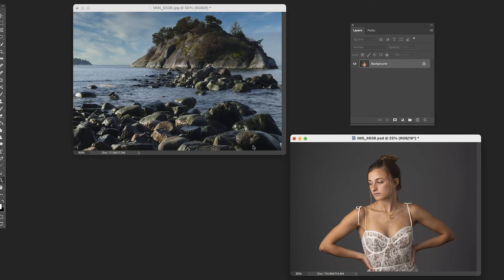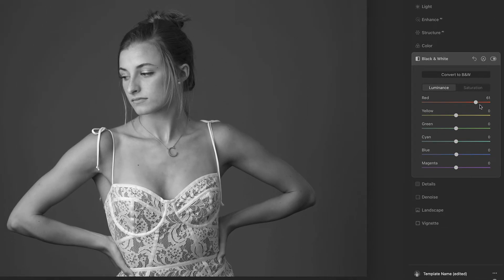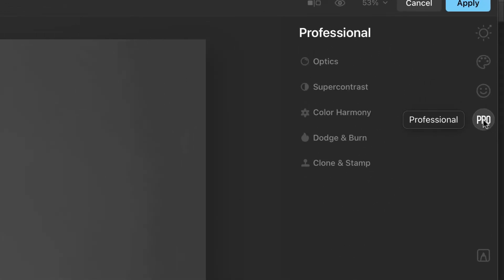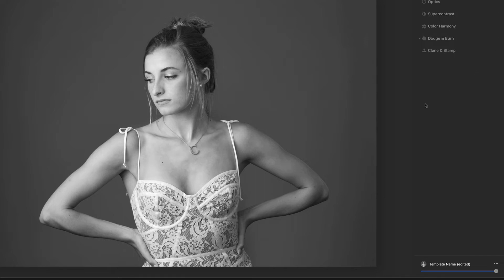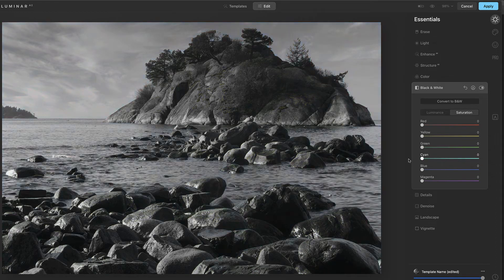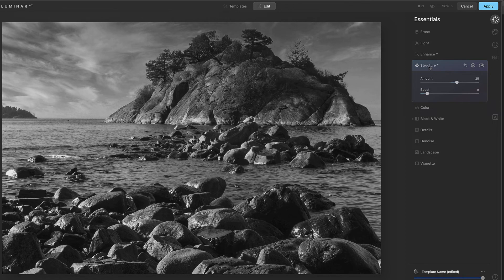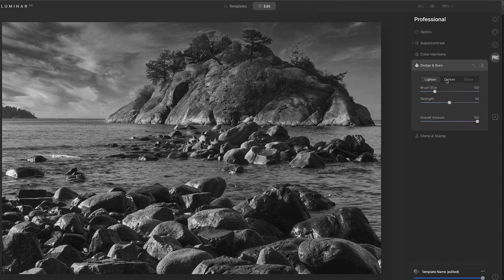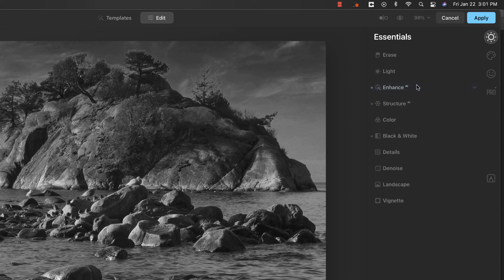Luminar AI Black And White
I this Luminar AI black and white tutorial, I'll walk you through how I use the software to process a couple of different types of black and white images - a portrait and a landscape.  We will cover the black and white processing, tweaking the image afterwards and saving a new template.